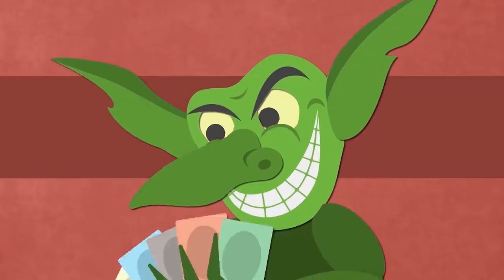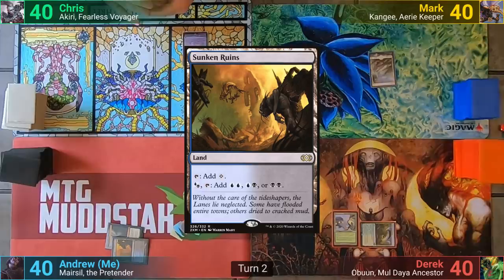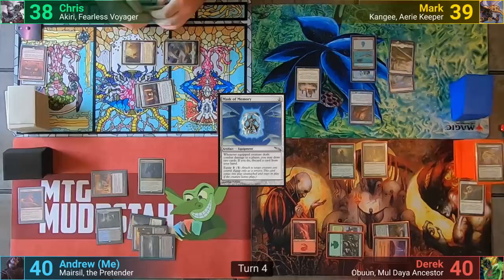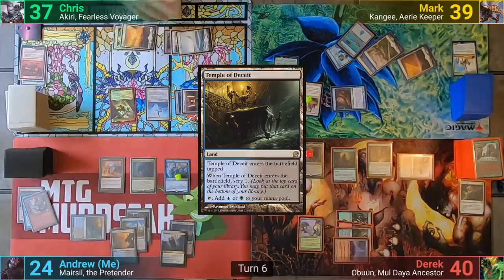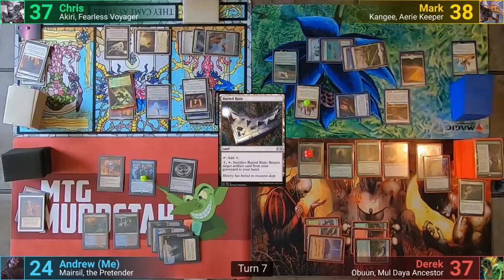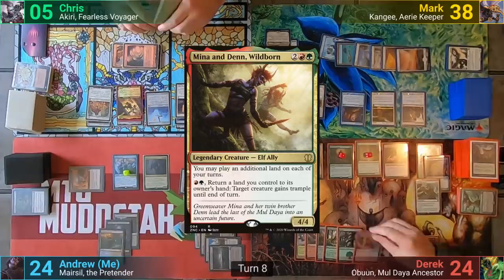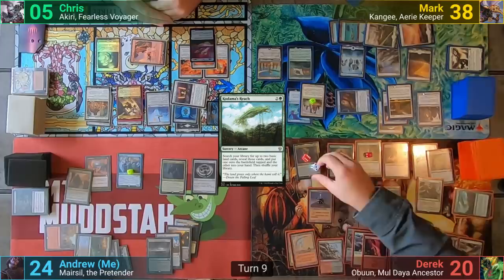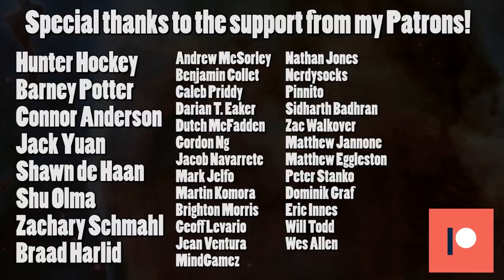Obuun vs Mairsil vs Akiri vs Kangee EDH / CMDR game play for Magic: The Gathering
►This game was filmed in a garage.